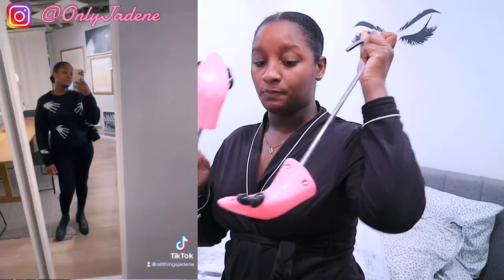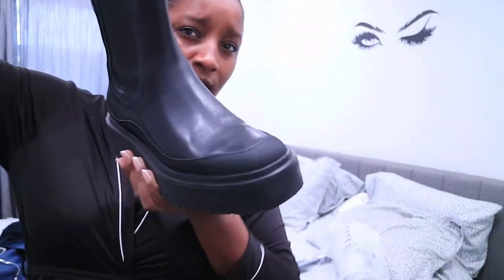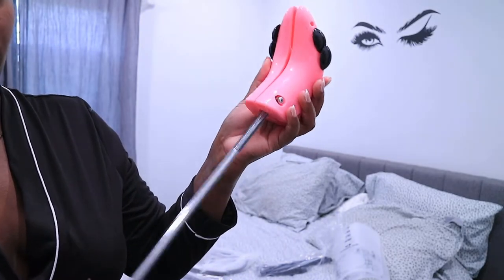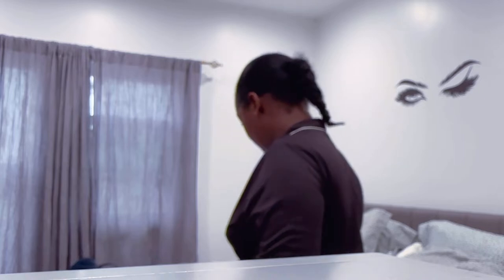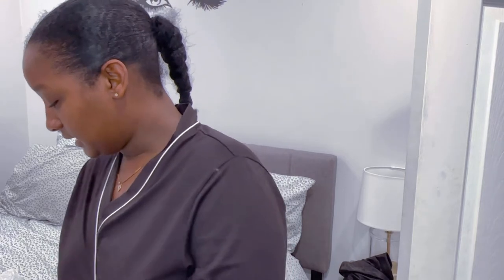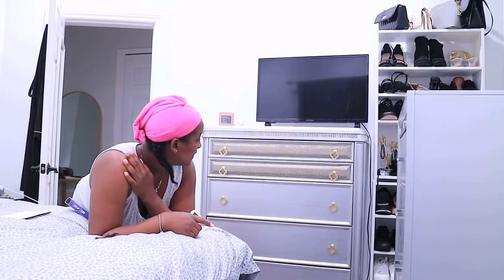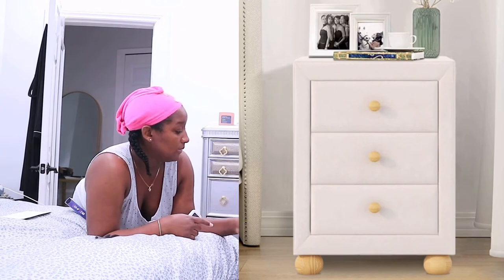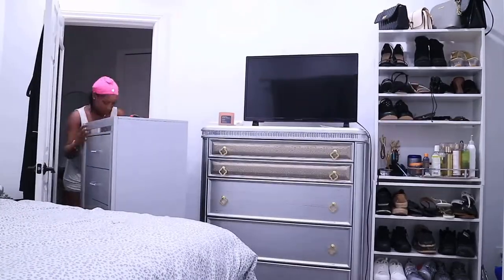THE SUPERVISOR FROM HELL - WHT WOULD SHE DO THAT, NEW BOOTS BANANA BREAD ditl fall 🇯🇲